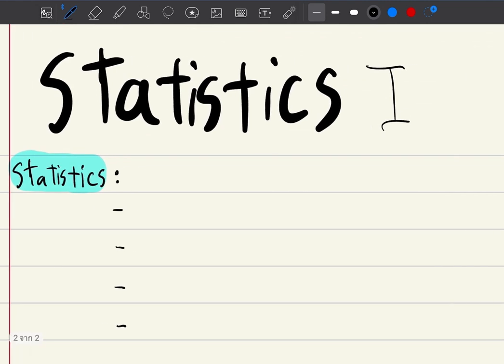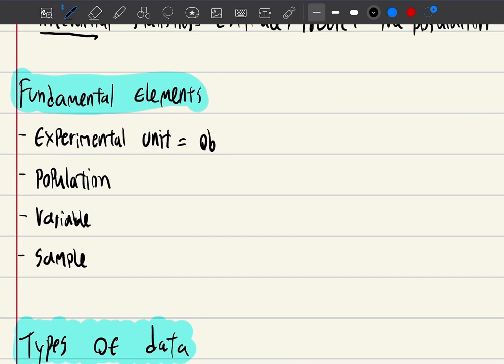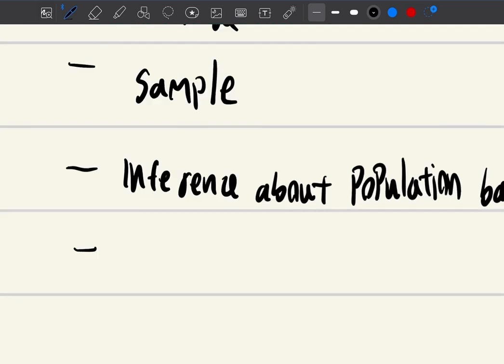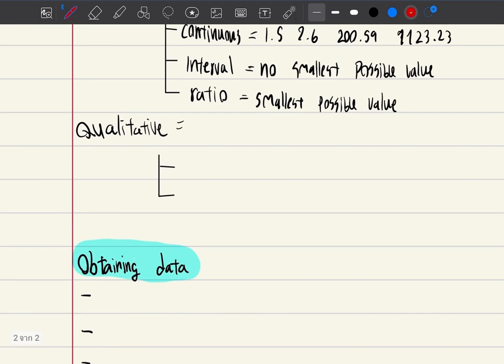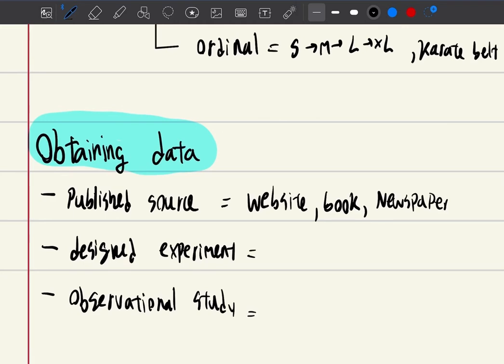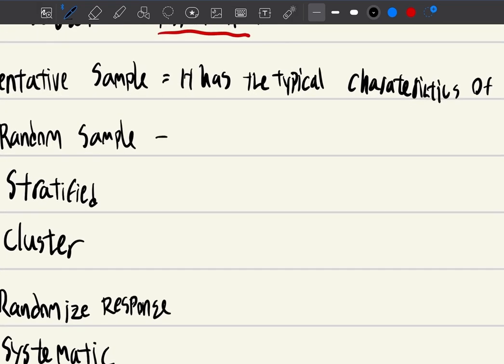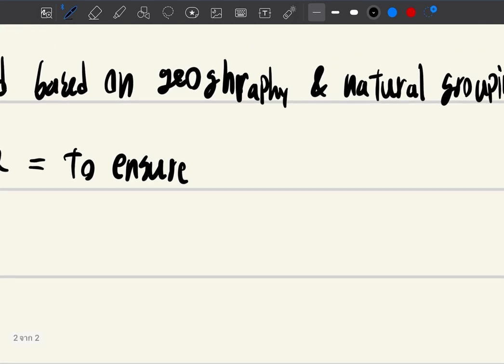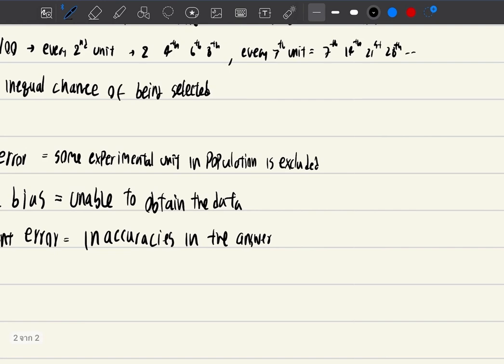Chapter 1 (Theory): Statistics, Data and Statistical Thinking